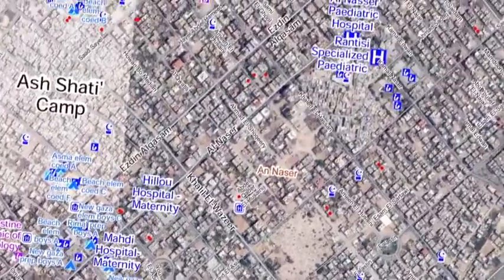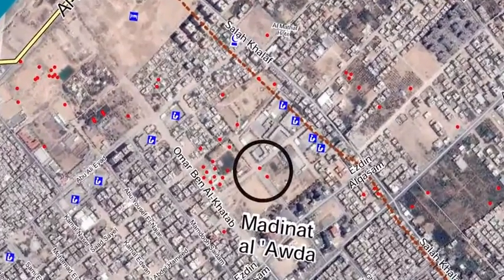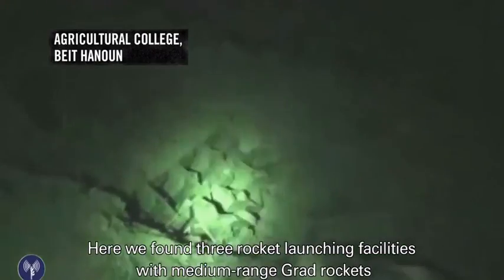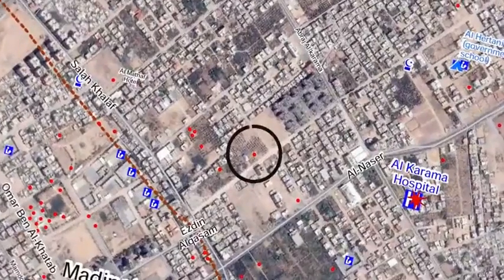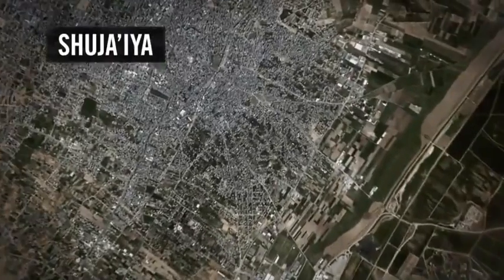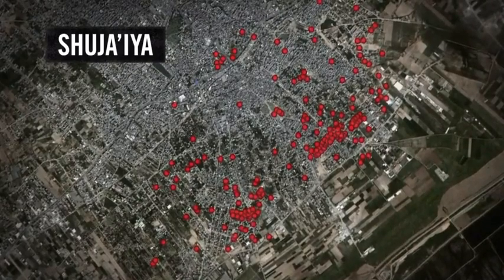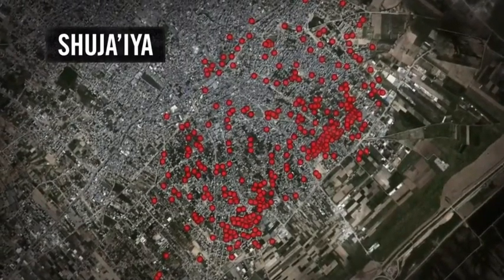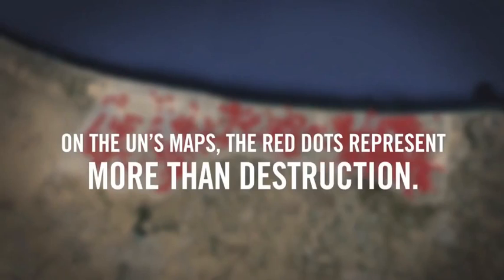Gaza Terror Positions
Hamas Map